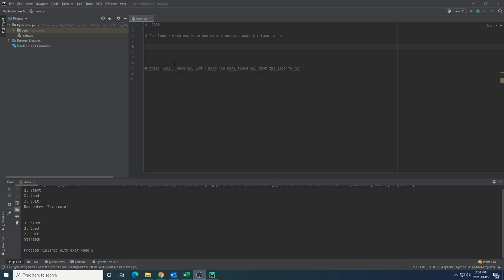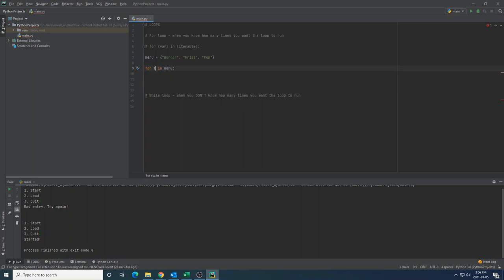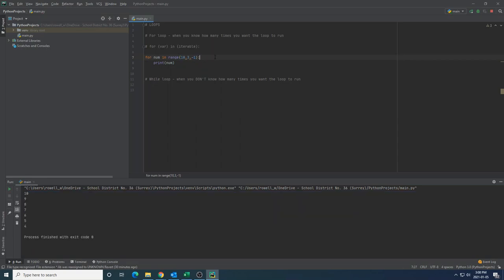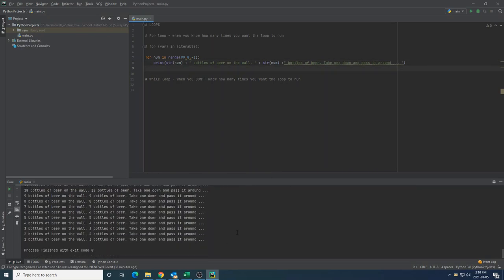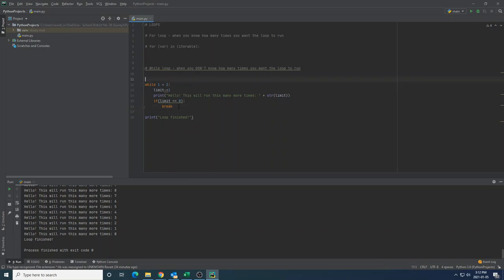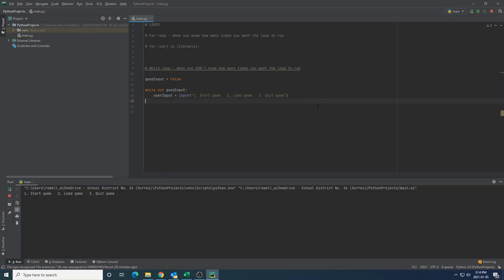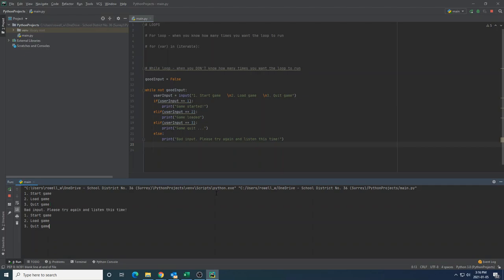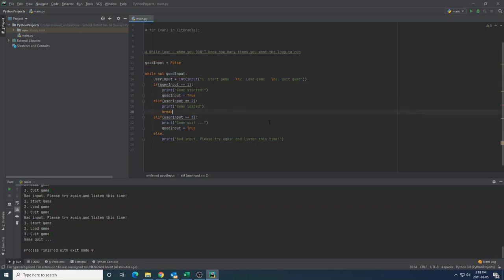CP12 Python - Loops